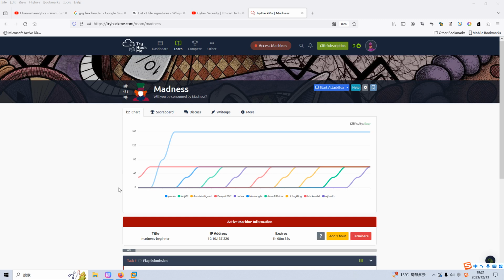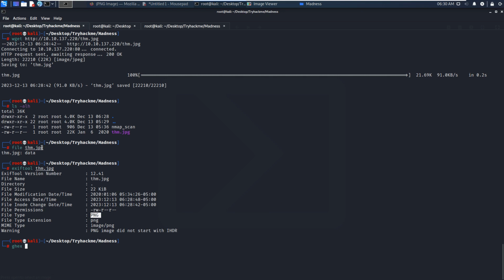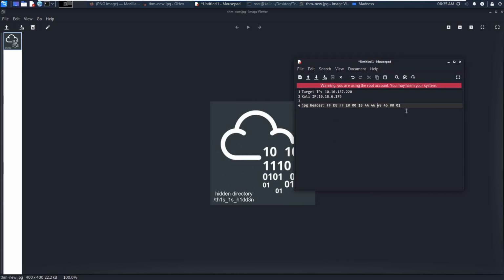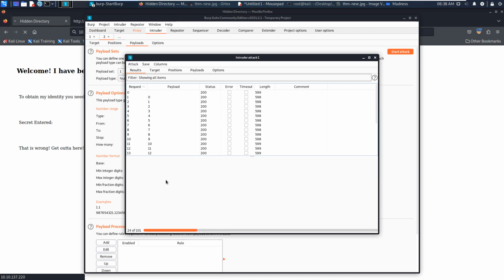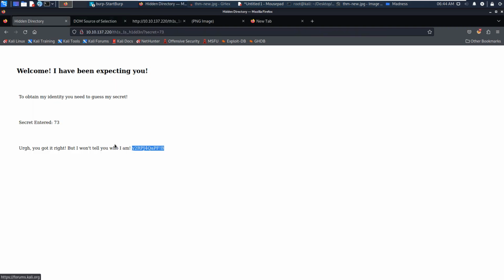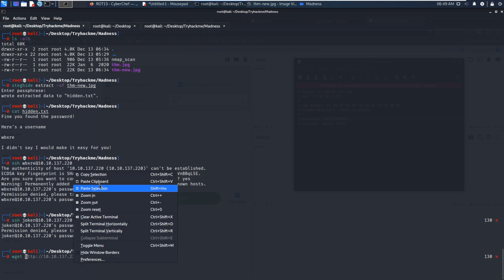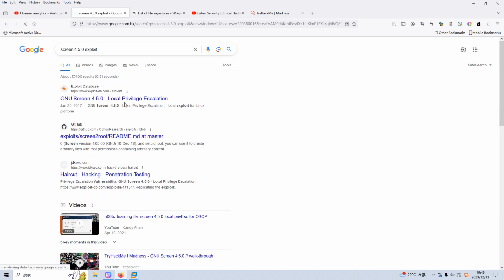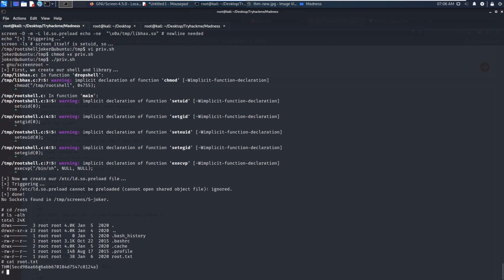Cyber Security | Ethical Hacking | Pentesting Lab | Tryhackme | Madness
1. Hex headers for jpg file:
2.